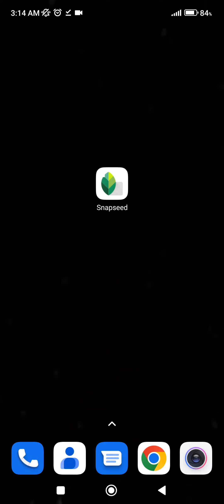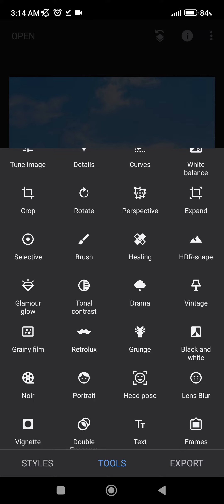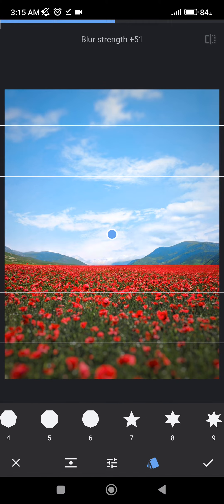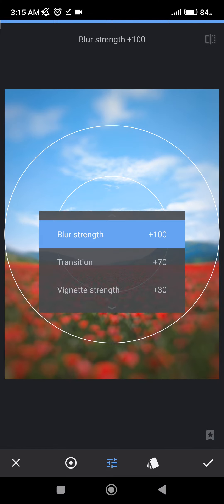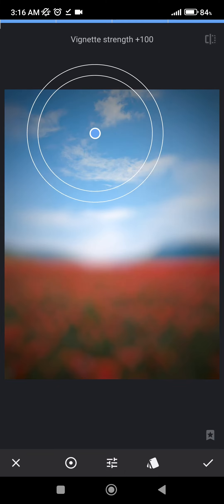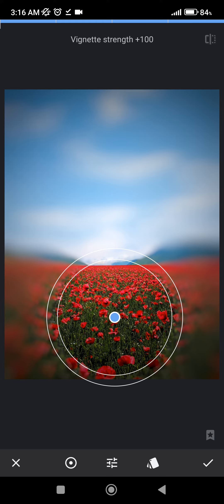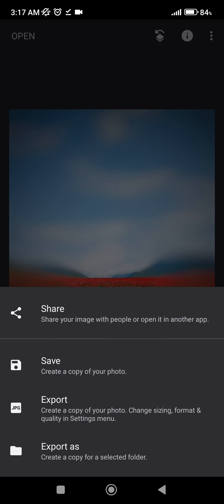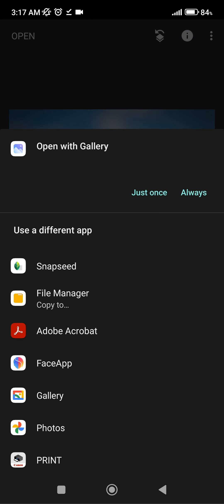How to use the blur tool in Snapseed?